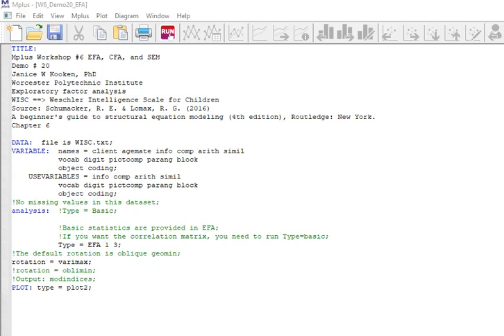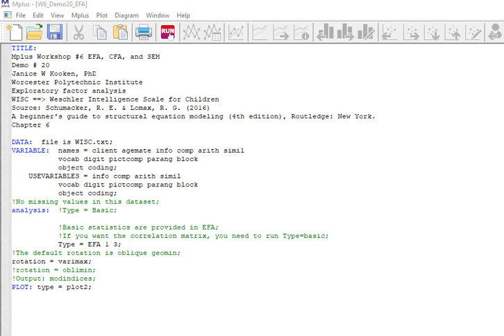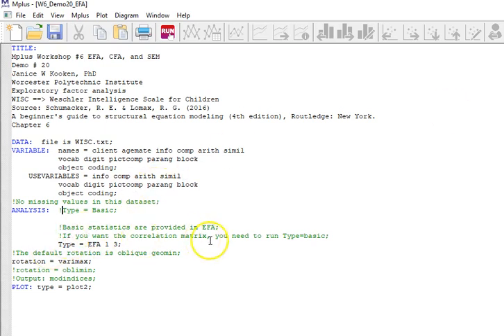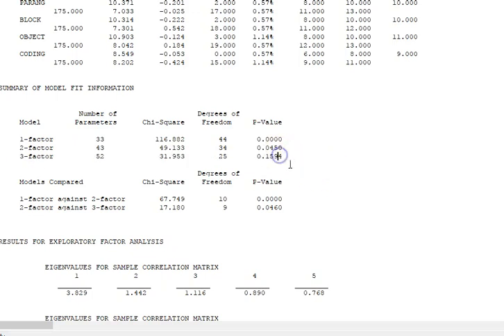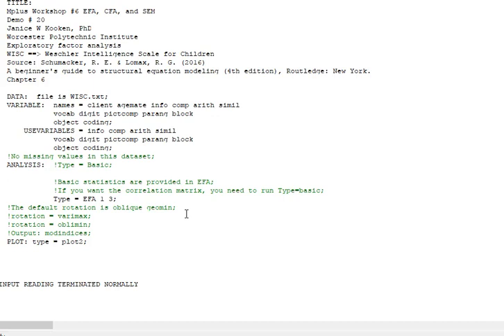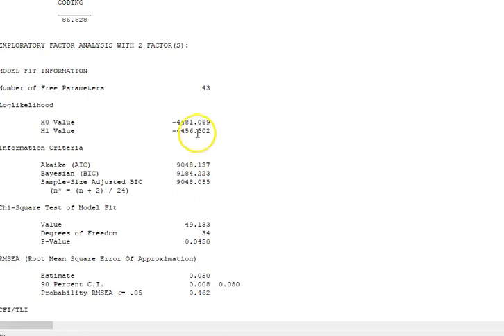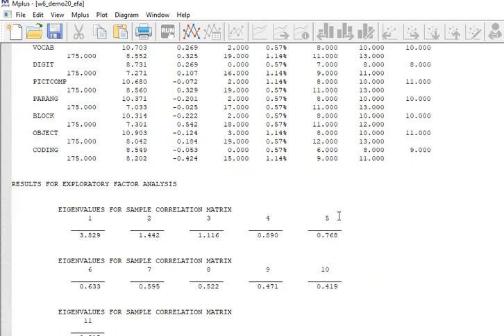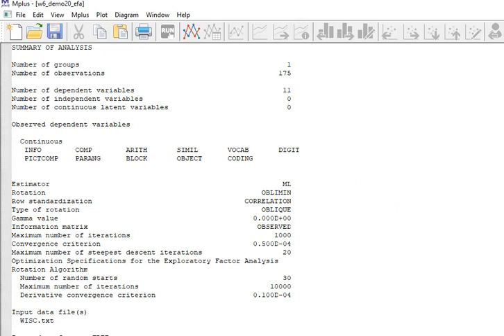Mplus Workshop # 6 Demo # 20 EFA: Exploratory Factor Analysis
In this demo, I provide the steps and syntax to run an EFA. After you develop a set of items / indicators / response variables of the latent trait, you do not really know how responses on these items compare to each other and to responses on items from related constructs.
The goal is to identify groups of items for which response patterns are similar to create a more parsimonious set of factors.
EFA consists of a set of steps to identify the factor structure.
Follow along with this video and pick up lots of helpful hints and tips on EFA.